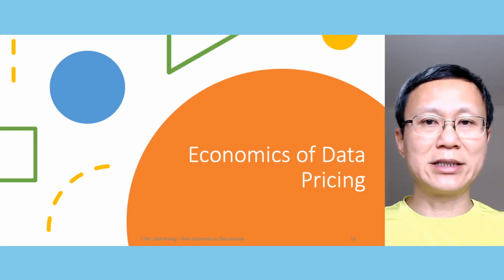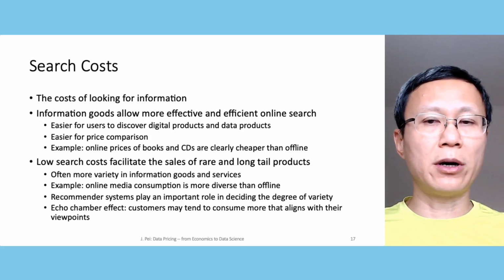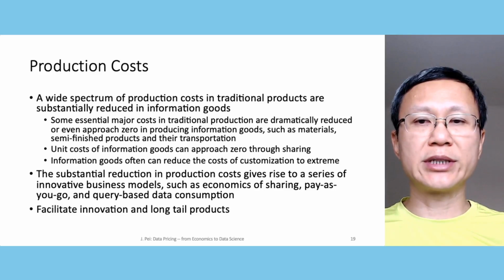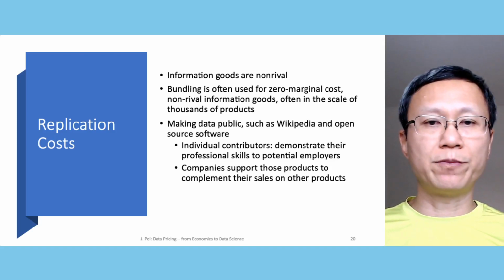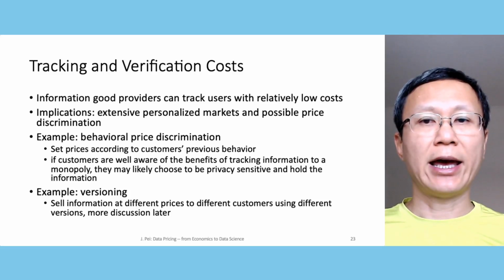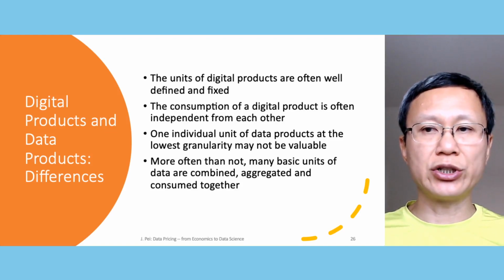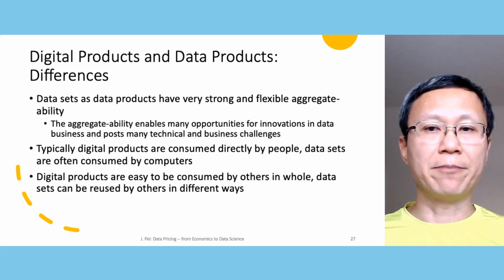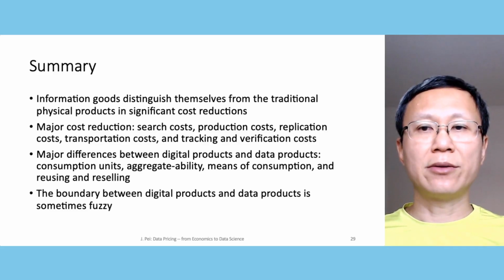Data Pricing: From Economics to Data Science (KDD 2020 Tutorial) Part 2: Economics of Data Pricing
This is the second part of my tutorial on data pricing. In this section, to understand the economic factors specific to data pricing, we examine the cost reduction in information goods. Then, we inspect the differences between digital products and data as products.